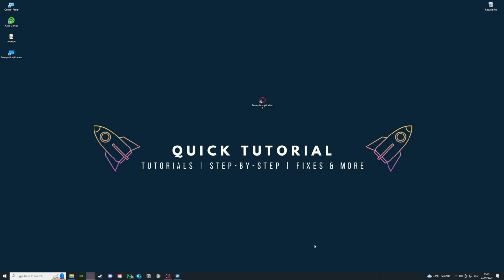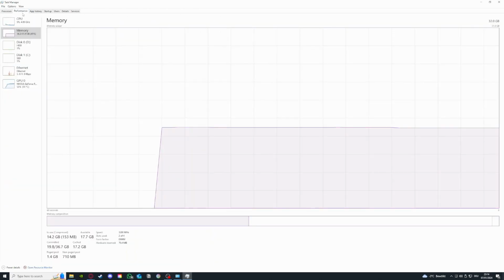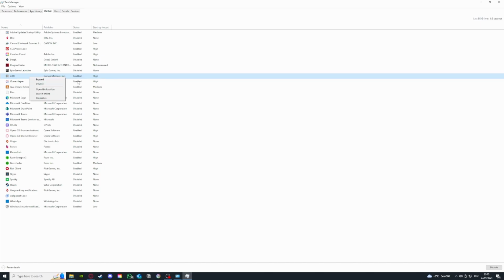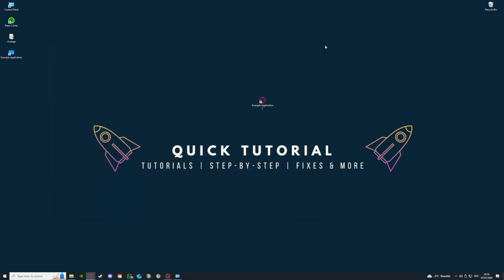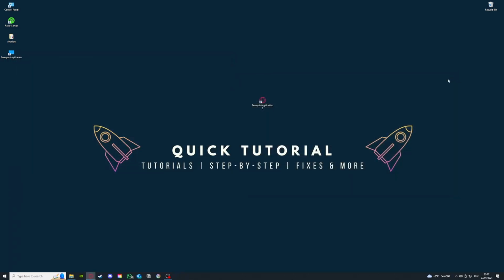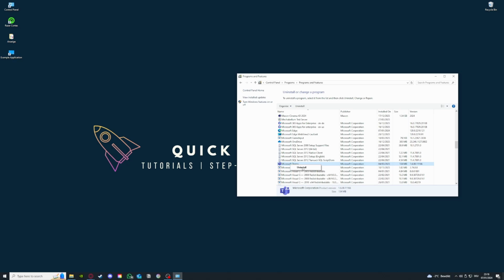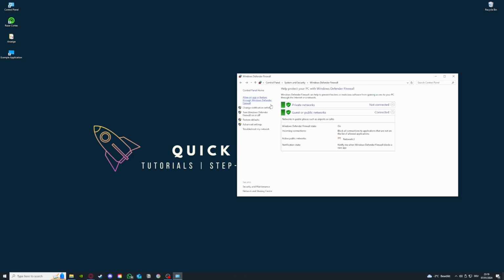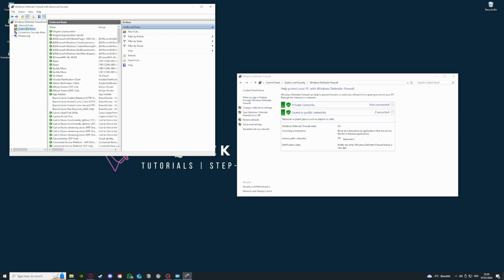Cubase Not Starting? How to Fix Launch Issues, Black Screen, Failed Startup – Full Tutorial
How to fix Cubase not starting
Cubase won’t open – startup fix
Fix Cubase stuck on splash screen
Cubase black screen on startup – full guide
Fix Cubase not launching on Windows 10 / 11
Resolve Cubase failing to initialize ASIO or VST engine
Fix Cubase crashing before opening interface
Cubase not starting after update – how to fix
Fix missing plugin error preventing Cubase launch
Cubase won’t launch after installing new extensions
Repair Cubase registry and configuration issues
Fix Cubase startup errors related to corrupt preferences
Fix Cubase 10.5, 11, 12 not starting
Troubleshoot Cubase blocked by firewall or antivirus
Fix Cubase failing to open saved projects
Reset Cubase preferences to fix startup issues
Fix Cubase desktop icon not responding
Cubase loading problem – full repair steps
2025
2026

0:00 Intro
0:47 Compatibility mode
2:18 Run as administrator
3:52 Close background programs (Task Manager)
5:24 Disable startup programs
6:57 Disk Cleanup via Control Panel
8:29 Reinstall the program
9:17 Windows Firewall — allow the app through
10:49 Windows Defender check
11:38 Wrap up